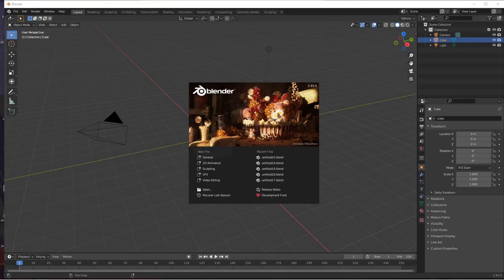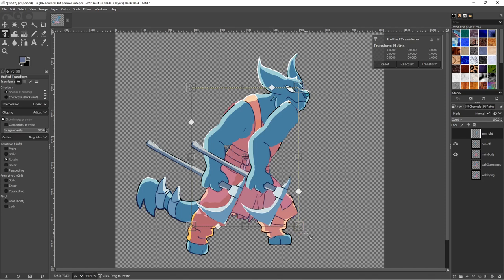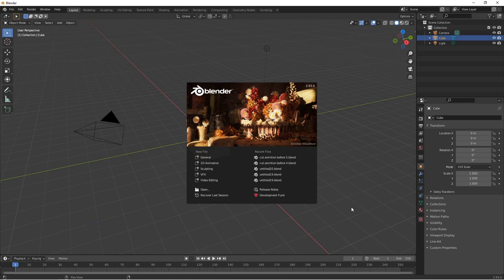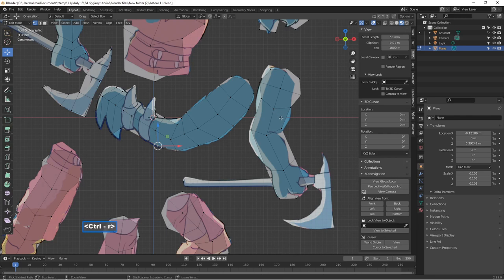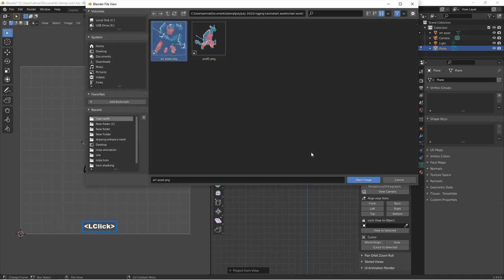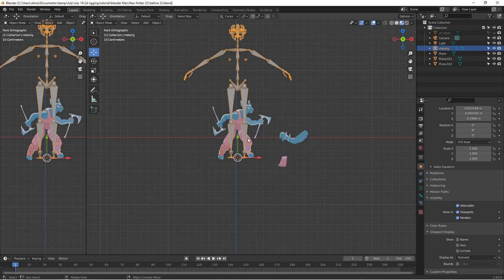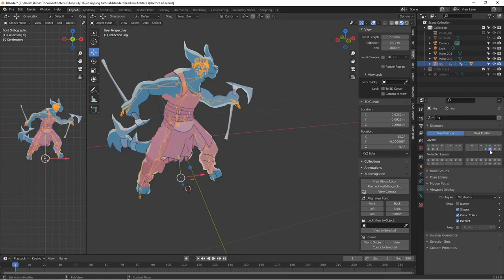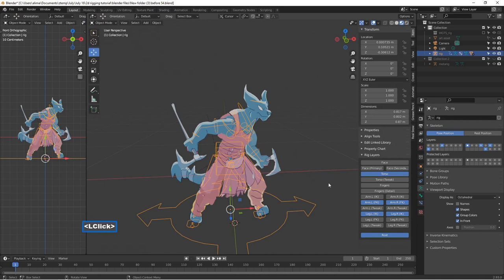Cut Out Animation Tutorial Blender 2.93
In this video you will learn how to rig cut out artwork In Blender 2.93

The link below will allow you to obtain the 2D  character artwork to follow along with the tutorial

adjust a character drawing in Gimp to prepare for rigging
bring your 2d art into Blender
Project from view UV Mapping
adjust mesh to match your 2d drawing
setup shaders
adjust a rig in preparation to generate a Rigify rig
to adjust the IK constraints on your rig
to pose your rig

0:00​ Preparing your 2d art in Gimp
 0:29:28​ Bring art into Blender
0:32:30 Adjusting mesh for your art
​ 0:56:25 Setting up UV Map
0:57:47 Setting up shaders
1:25:00 Putting your character back together
1:08:45 Setting up armature
1:17:22 Generating rig
1:28:28 Pose Mode